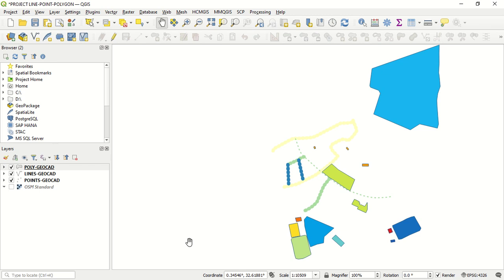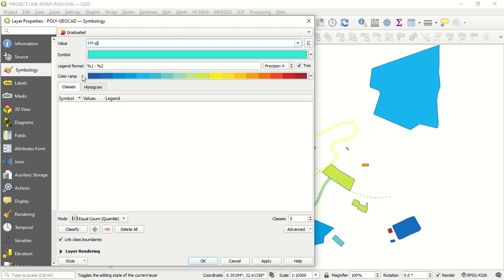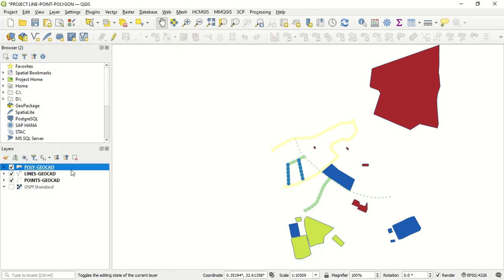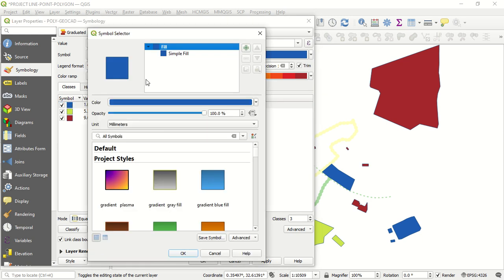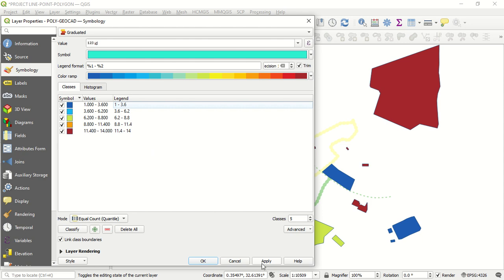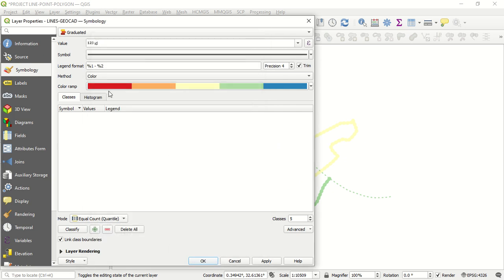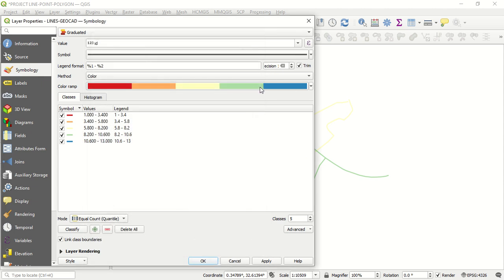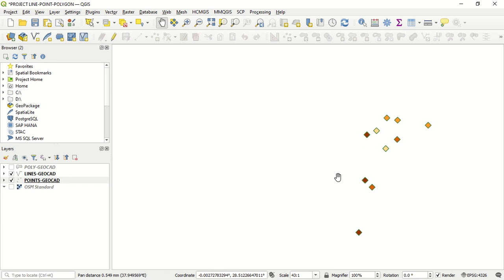QGIS TUTORIALS 28: How To Use Graduated Symbology in QGIS | BEGINNERS.